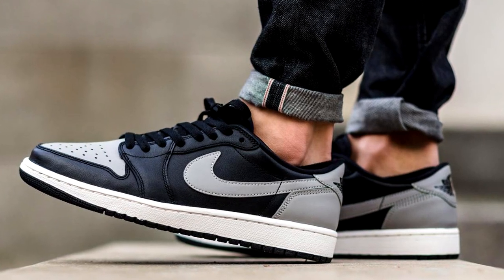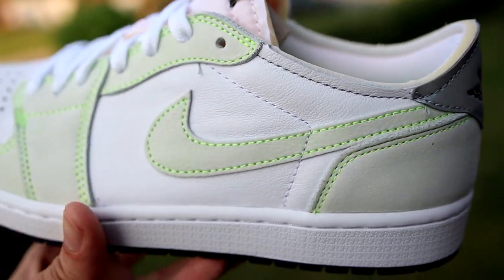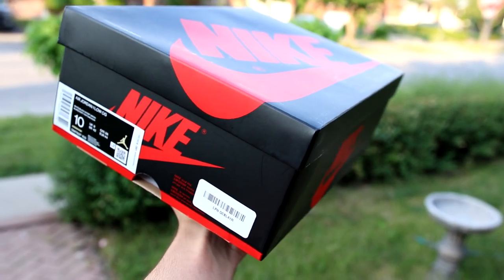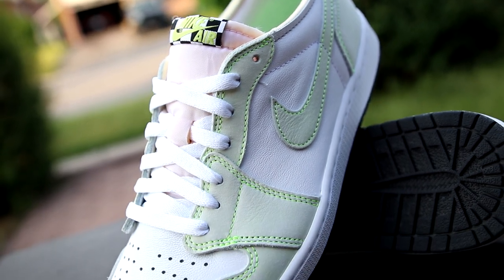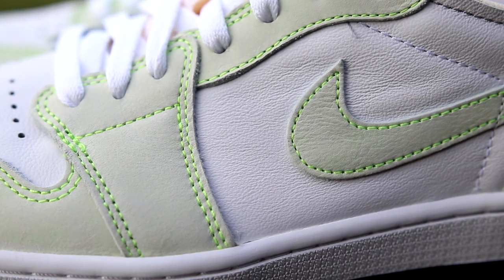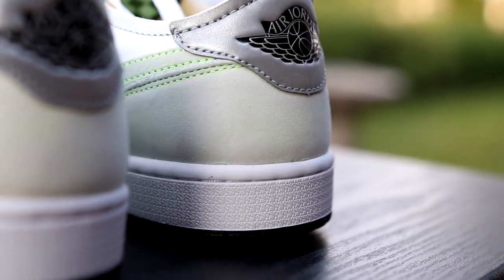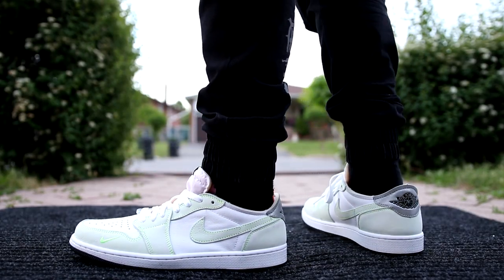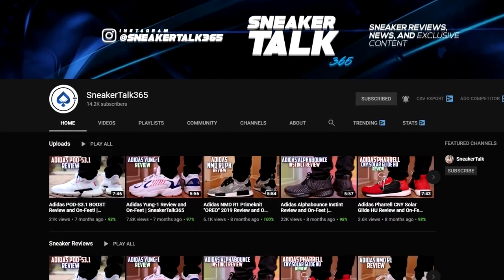Air Jordan 1 Low Ghost Green Review and On-Feet!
THE AIR JORDAN 1 LOW OG IS FINALLY BACK! It's been YEARS since Jordan Brand has released this sneaker excluding the Air Jordan 1 Low Travis Scott and Air Jordan 1 LOW CNY! Here's my review of the new Air Jordan 1 Low OG Ghost Green! Shop the Air Jordan 1 Low OG Ghost Green here:
eBay USA
eBay CA
My YouTubes and Social Media!